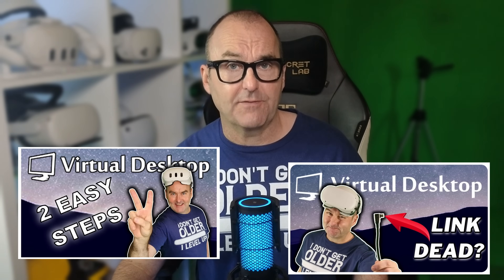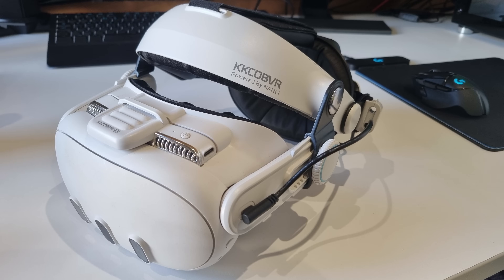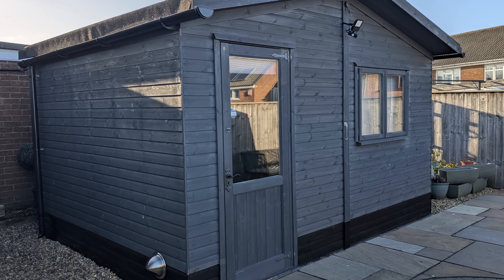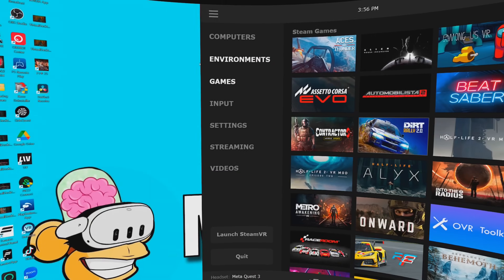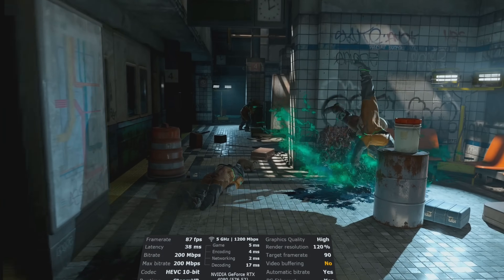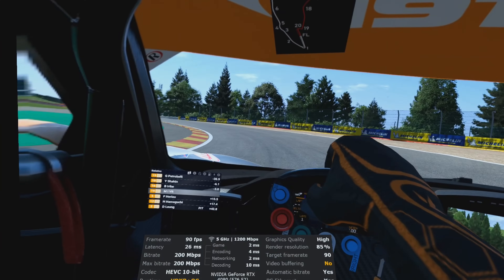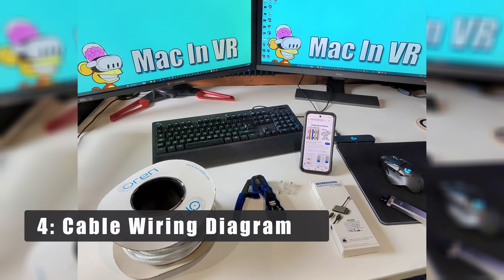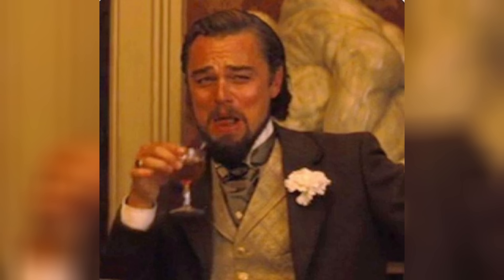Virtual Desktop Wired Hack is a Game CHANGER!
THIS WIRED HACK IS A GAME CHANGER FOR VIRTUAL DESKTOP
Chapters
00:00 The Intro
00:43 Equipment & Apps
02:17 The Setup
03:26 Half Life Alyx
04:34 Le Mans Ultimate
05:15 The Conclusion
06:12 CAT 6 Ethernet Cable
07:42 The Outro
Channel Membership
X: @macinvr
Meta Quest 3S
Meta Quest 2
Pico 4
Pico 4 Ultra
PSVR2